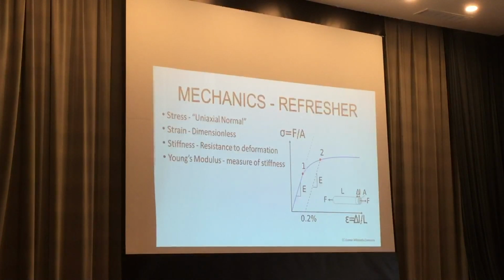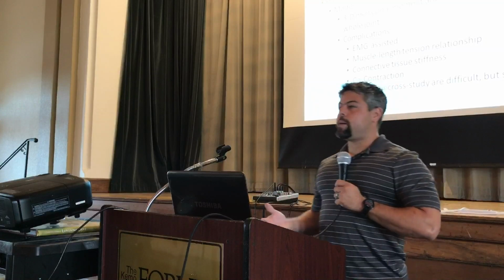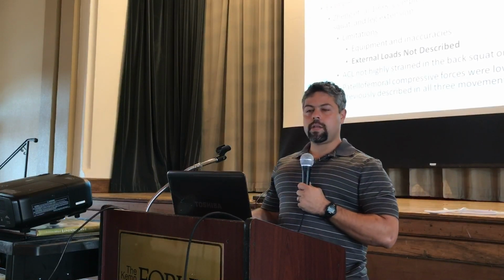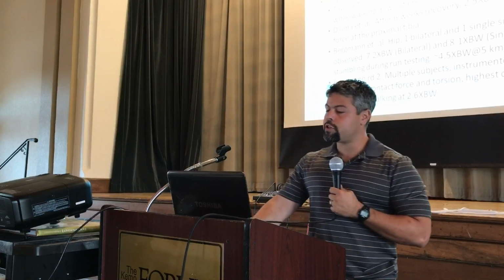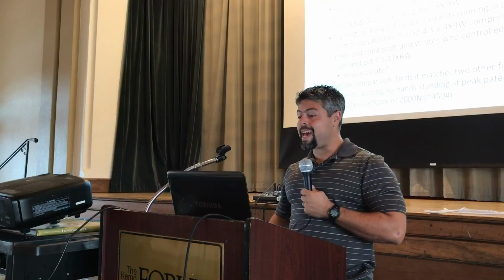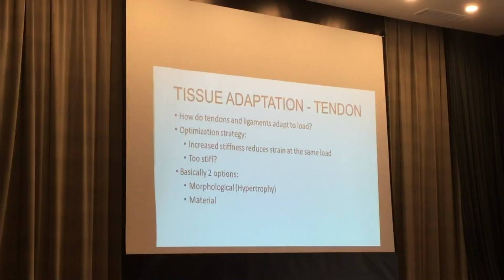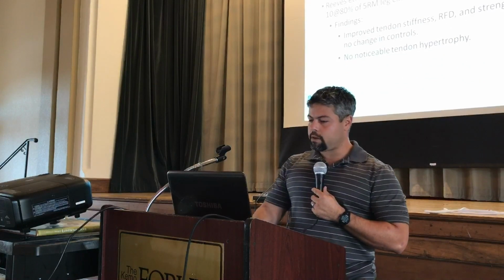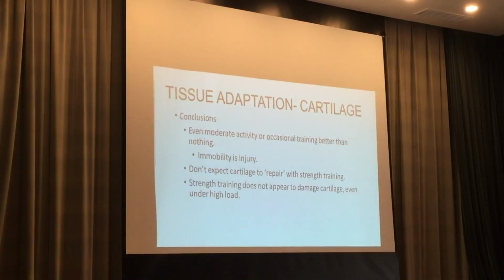Strength and Joint Health Part 3 - Connective Tissue Adaptation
Starting Strength Coach CJ Gotcher explains the adaptation of tendons and ligaments to strength training in part 3 of the Starting Strength Coaches Association science panel discussion on Strength and Joint Health.